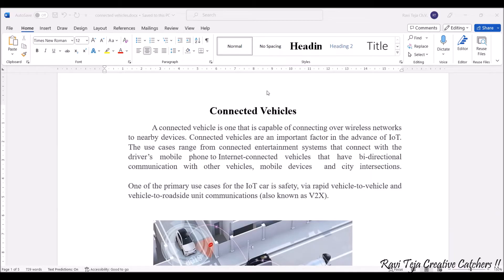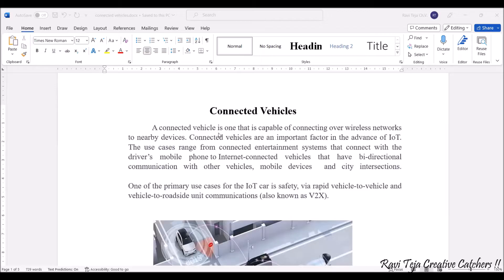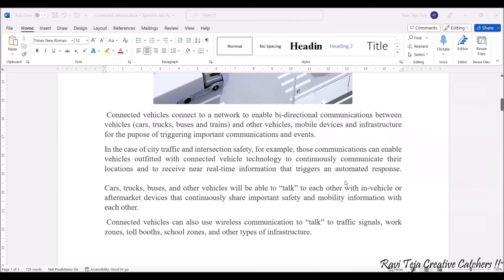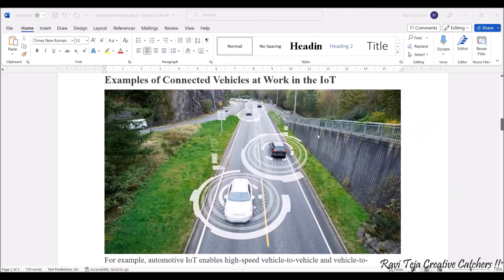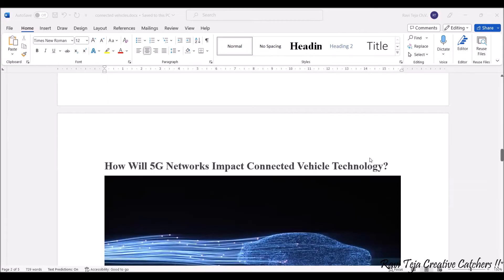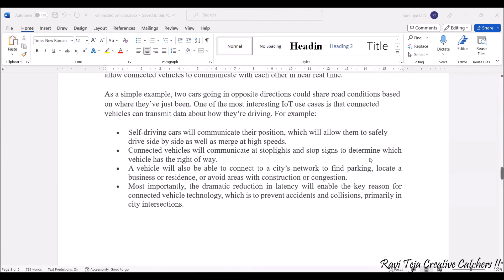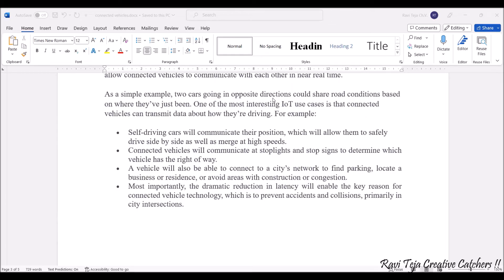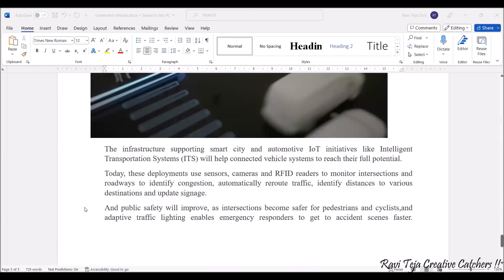Connected vehicles || Unit 5 || FIOT || CSE || JNTUH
connected vehicles in iot,
vehicle connectivity in hindi,
iot vehicles,
connected car technology altroz,
vehicle to vehicle communication,
industrial iot,
health care iot,
iot car projects,
malaysia connected cars,
internet of vehicles (iov),